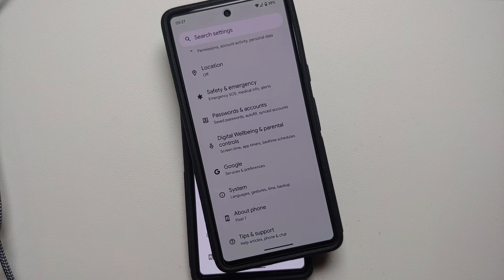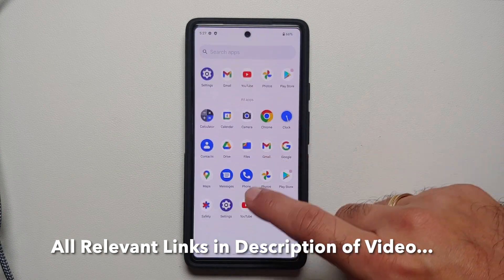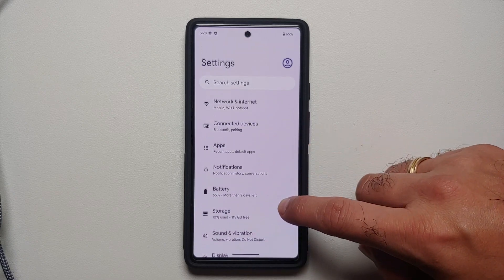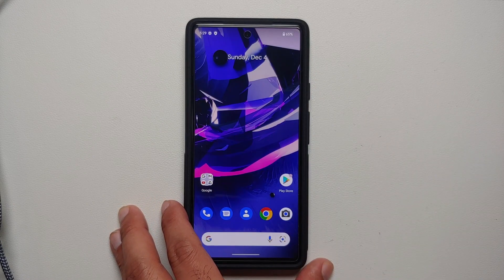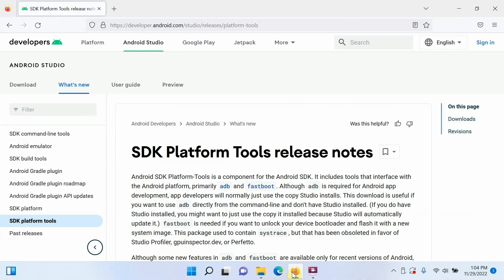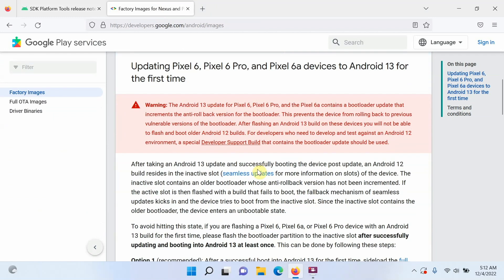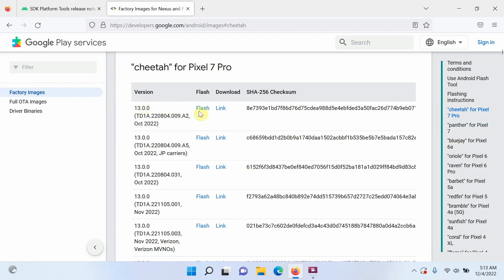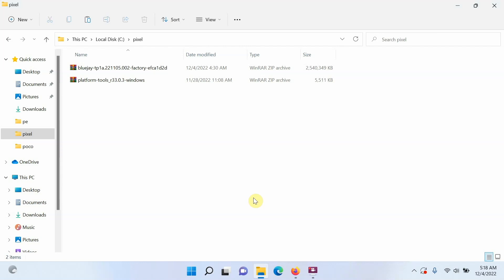Install Factory Image or STOCK ROM on Any Google Pixel (Pixel 7 Pro,7,6 Pro,6,6a Etc)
*Install Factory Image on Any Google Pixel (Pixel 7 Pro, Pixel 7, Pixel 6 Pro, Pixel 6, Pixel 6a Etc)*

Do you want to learn how to install factory image or stock rom on any Google Pixel device including but not limited to Pixel 7 Pro, Pixel 7, Pixel 6 Pro, Pixel 6, Pixel 6a Etc? In this detailed video tutorial we will show you how to install factory image or stock rom on any Google Pixel device including but not limited to Pixel 7 Pro, Pixel 7, Pixel 6 Pro, Pixel 6, Pixel 6a Etc. We will be using the fastboot method in this video.

*Install Factory Image on Any Google Pixel Important Links*